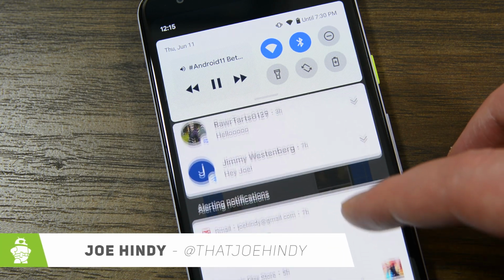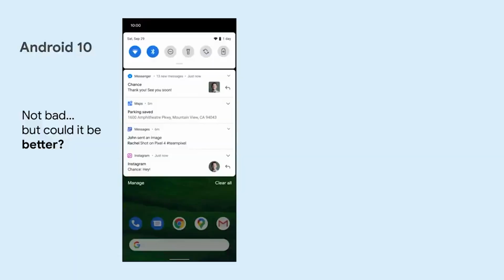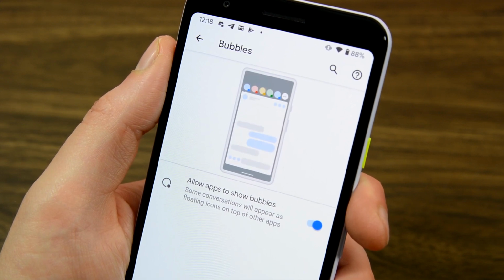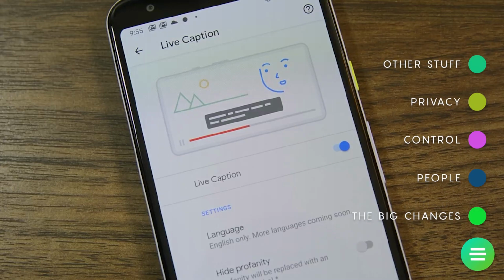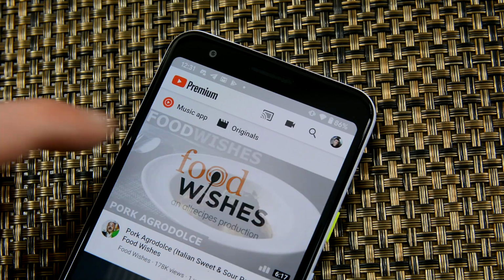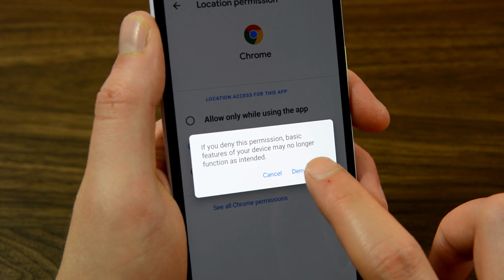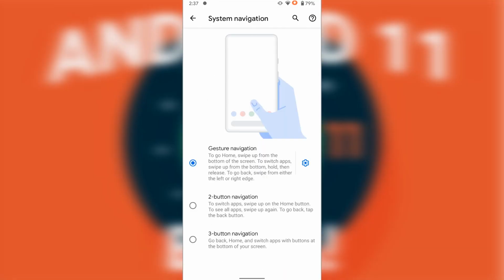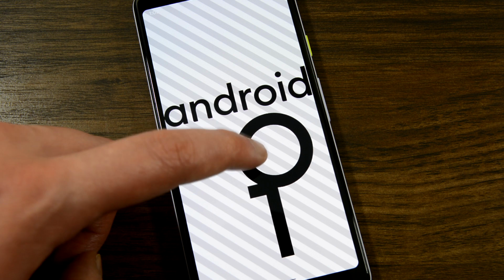Android 11 beta - Everything you need to know!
Join us as we take a dive into the first Android 11 beta. This one solidifies a bunch of features, finalizes APIs, and adds a few fun little things to an already growing experience. Please check out our previous two videos for the full scoop on what's on Android 11!